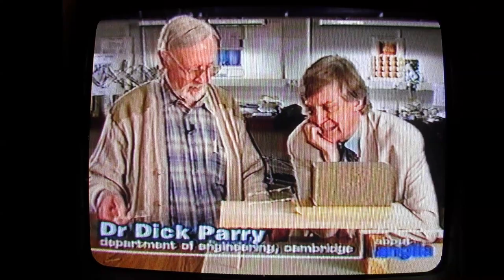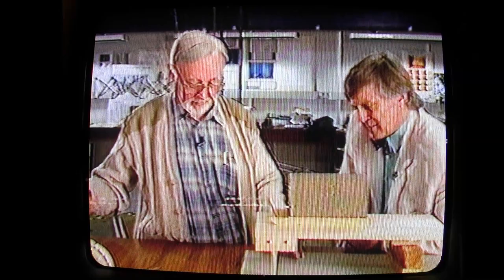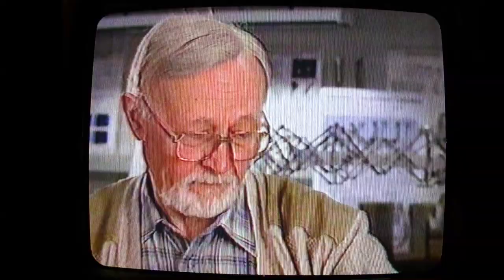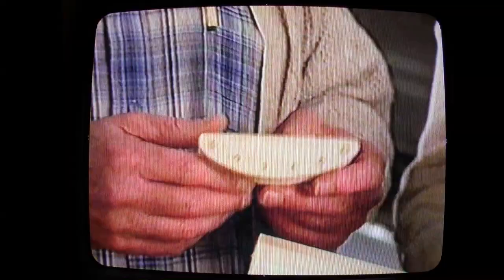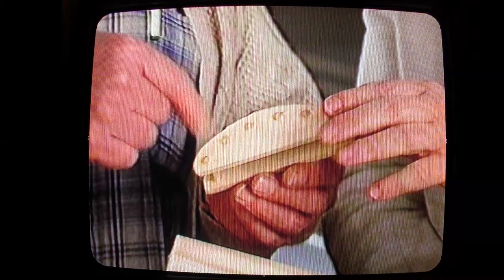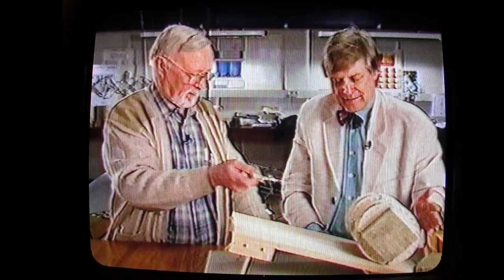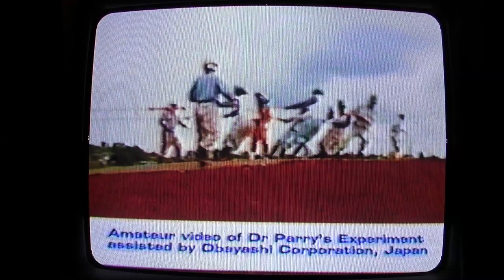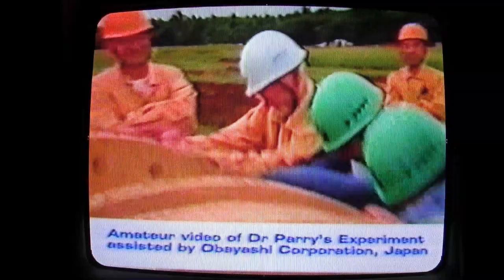BUILDING THE EGYPTIAN PYRAMIDS (full version)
The truth about building the pyramids in ancient Egypt, froma 1999 television report by Brian J Ford.